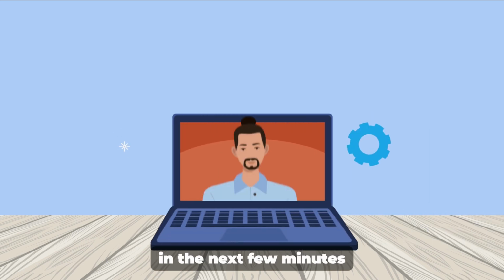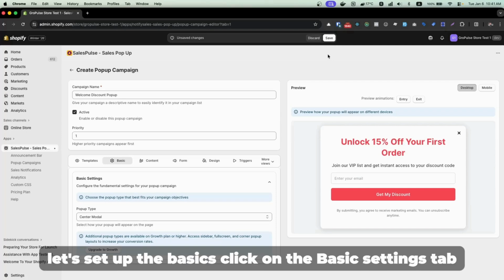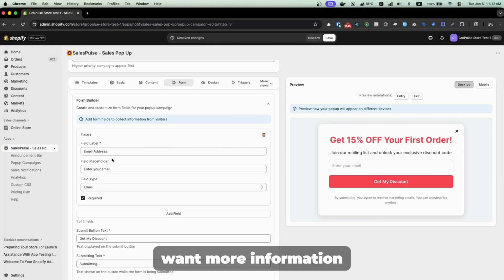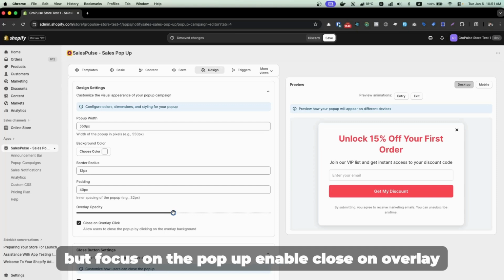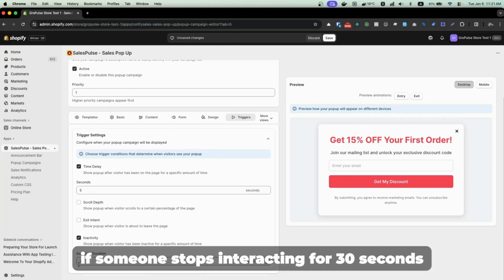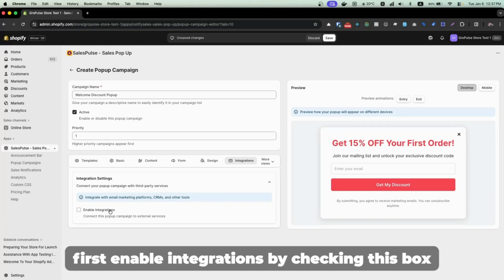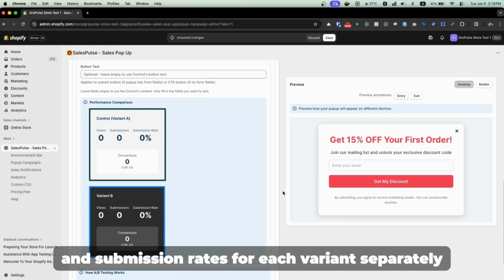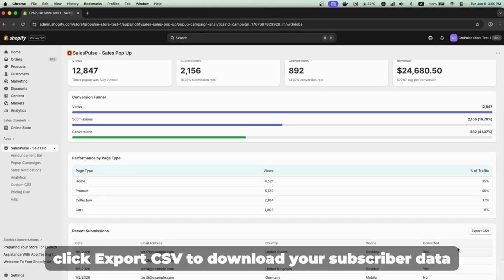Drive Sales and Capture Emails with GroPulse Popup Campaigns | SalesPulse-Sales pop-up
🎯Are you getting traffic to your Shopify store but struggling to turn visitors into subscribers or customers? You’re not alone. Most store owners lose potential sales simply because they don’t engage users at the right moment. ⭐That’s exactly where GroPulse Popup Campaigns make a real difference.

⚡In this video, we walk you through how to drive more sales and capture high-quality emails using smart, conversion-focused pop-up campaigns powered by GroPulse (SalesPulse). Instead of showing random popups that annoy visitors, GroPulse helps you display the right message, to the right user, at the right time—🌐whether it’s a welcome discount, exit-intent offer, lead magnet, or promotional announcement.

You’ll see how GroPulse Popup Campaigns allow you to:
● ✅Recover abandoning visitors before they leave your store
● ✅Grow your email list automatically with targeted forms
● ✅Increase conversion rates without hurting user experience
● ✅Track real revenue generated from pop-up campaigns
● ✅Optimize performance using data and A/B testing

💡If you want a smarter, cleaner, and more profitable way to use popups in Shopify, this video will show you exactly how to set it up step by step—no coding required.

🚀 Why GroPulse Popup Campaigns Matter

Popup Campaigns are designed to solve common Shopify growth problems:

● ✅Capture emails before visitors leave your store
● ✅Recover lost sales with exit-intent and smart triggers
● ✅Promote discounts, offers, and announcements without hurting UX
● ✅Target the right users based on behavior, device, or page
● ✅Track conversions and revenue from each pop-up campaign
● ✅Instead of guessing, you can use data-driven popups that actually convert.

In this walkthrough, you’ll learn how to:
● ✅Create a new pop-up campaign in the GroPulse dashboard
● ✅Choose the right pop-up template for sales or email capture
● ✅Customize popup content, design, and forms
● ✅Set smart triggers like time delay, scroll depth, and exit intent
● ✅Target specific pages, devices, and visitor types